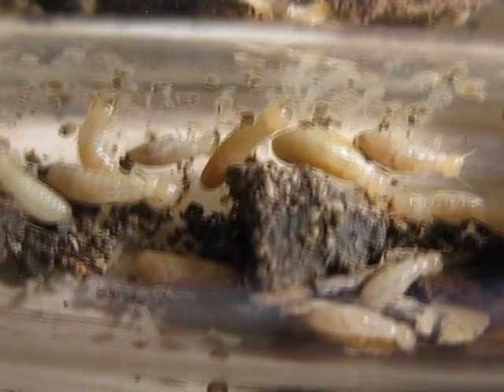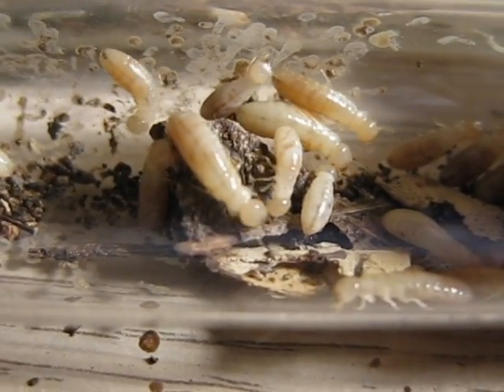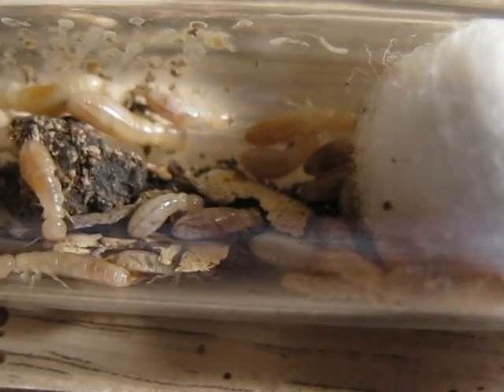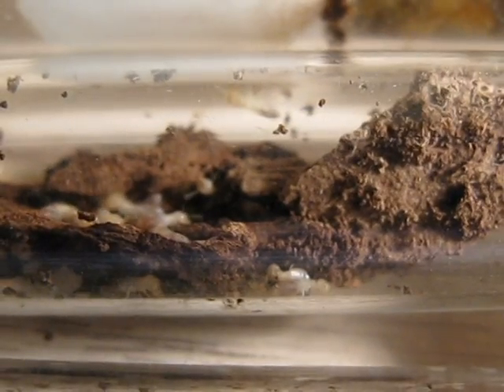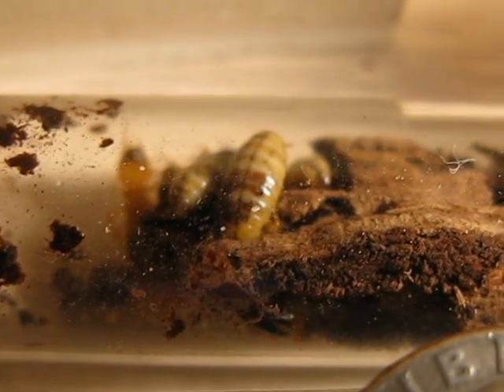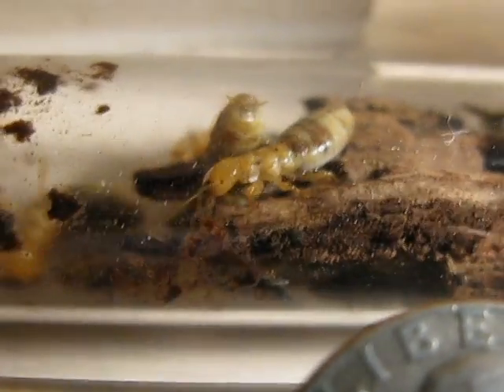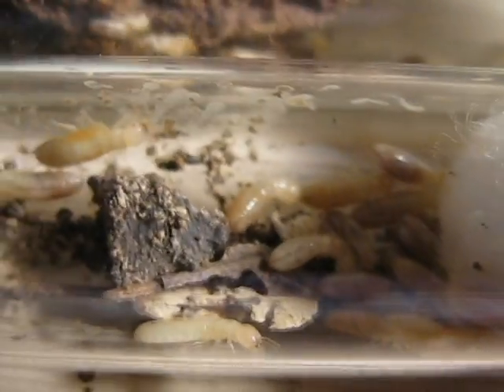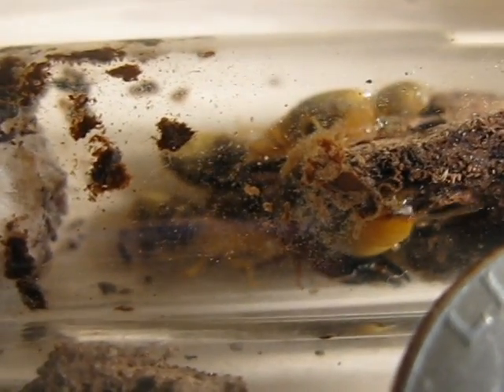FeedingYourAnts.avi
A quick look at 3 types of Termites I like to feed my ants. A bit of warning...this may or may not gross some of you out.

Subterranean Termites, Dry Wood Termites, and Damp Wood Termites.